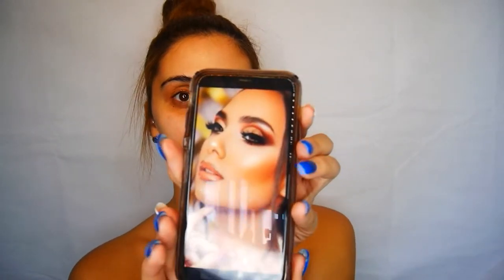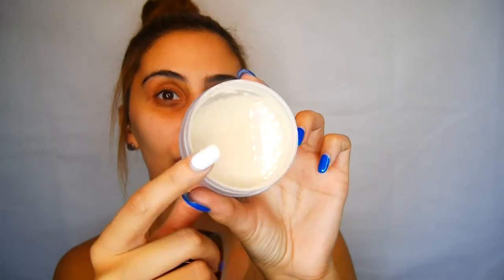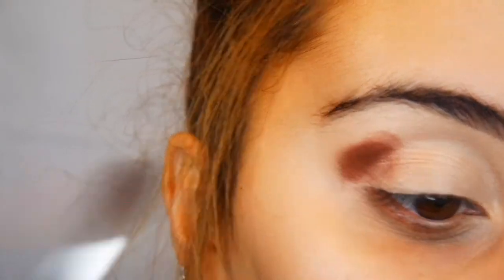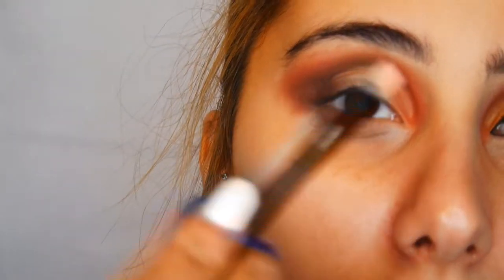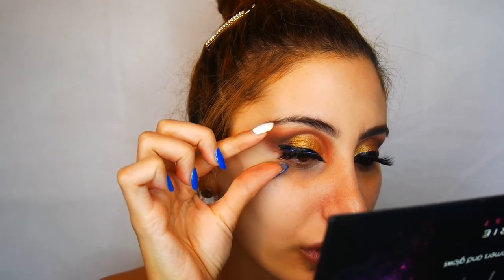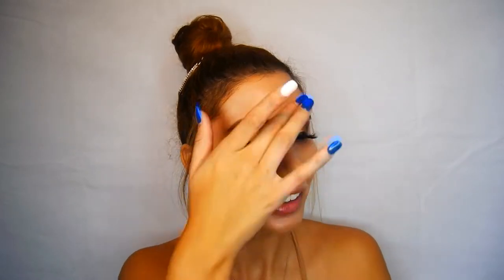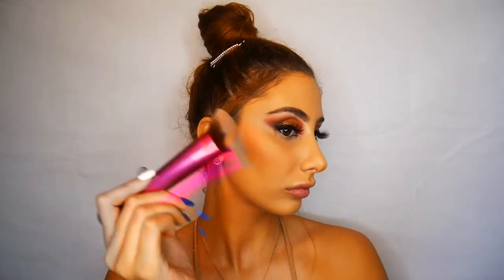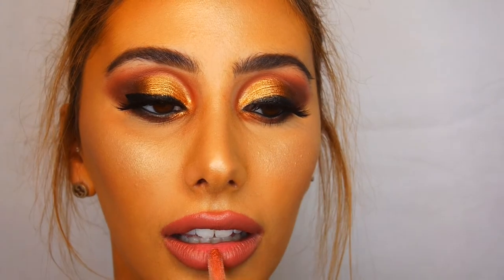Bronzed Goddess Makeup + Nikkia Joy review! I Jessica Maas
Hey lovelies I hope you enjoyed this look I recreated! Leave me a comment on what you want to see next !

I loved the Nikkia Joy Cosmetics powder, it went on so smooth was super soft!
I’m so sorry I forgot to say how much it is $55 but I truely think it’s worth the money. Definitely approved from me :)

Products used :
Plouise base
Stacey Marie X BPerfectcosmetics pallet shades - Rowdy and Basic , glitter Hustle with Queeny
Anastasia Beverly Hills Prism Pallet in Parallel - shimmer Pyramid
Liner essence black liner
Lashes Nikkia Joy lashes
Primer- tatcha silk canvas with Mac natural radiance
Cover Fx rose gold drops with
Mac strobe cream
Foundation- Huda Beauty In Macchiato
Bobbi brown contour Warm Almond
Concealer- toofaced and Tarte shape tape
POWDER!!: Nikkia Joy Cosmetics Velvet finishing powder ( loved this!! )
Contour - Marc Jacobs Tantic
Brows - benefit dip brow no 3
Highlighter - champagne pop becca with Anastasia Beverly Hills glow kit
Down under cosmetix brown shimmer
Lips- Mac subculture liner with Mac velvet teddy lipstick and Fenty beauty gloss bom on top-